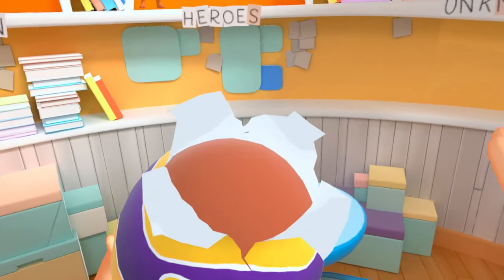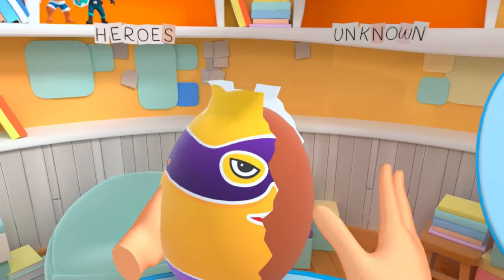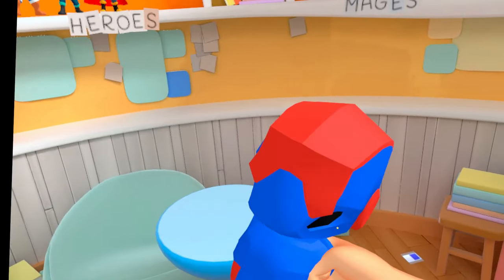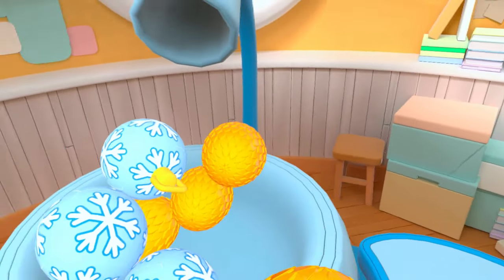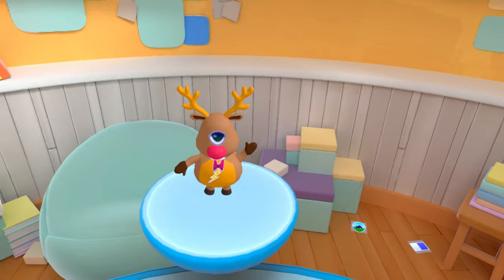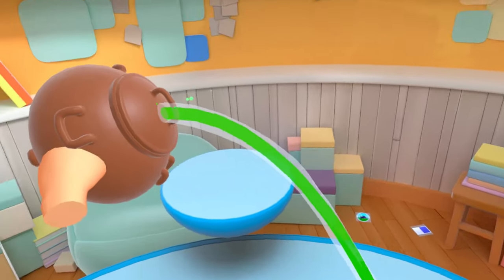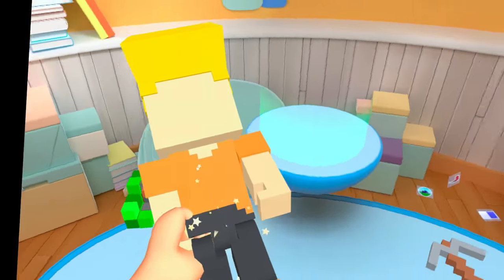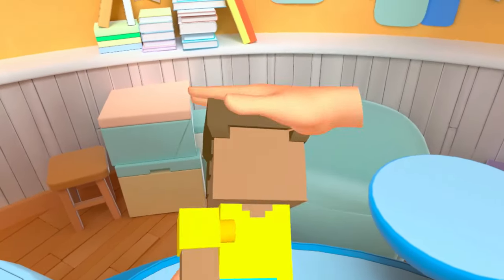I Opened CURSED TOYS In VR! - Toy Master VR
Toy opening in VR is here, and we've got hundreds of weird cursed toys to open and build. Opening these toys isn't easy, thankfully we can smash them open and build the cursed toys inside. This is Toy Master VR.